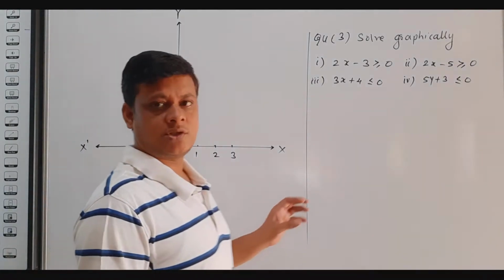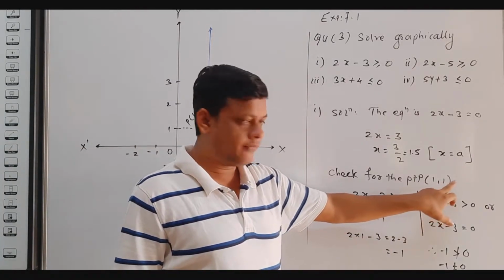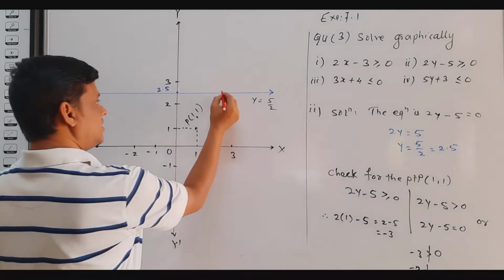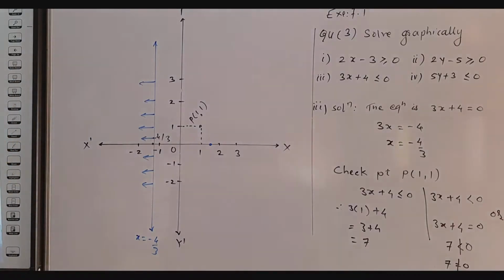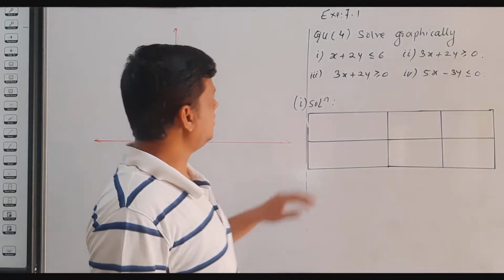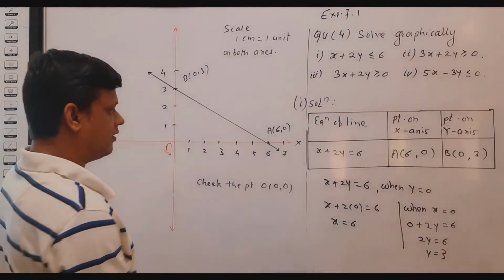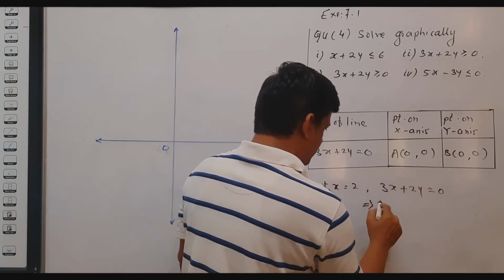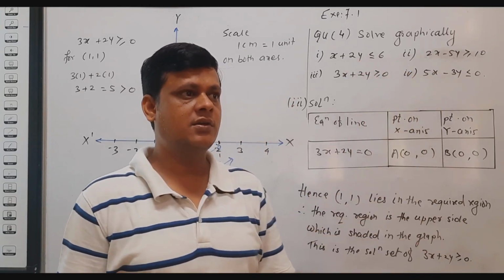Linear Programming problem class 12 ll Exercise 7.1 ll Qu3, Qu4 ll